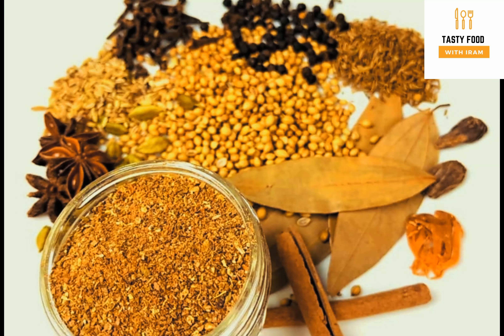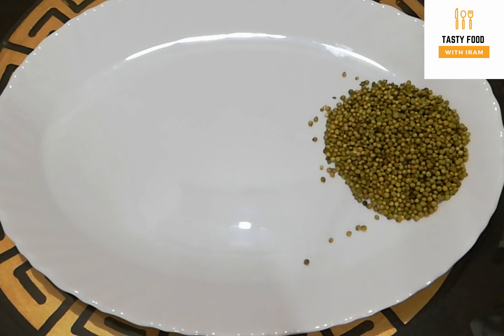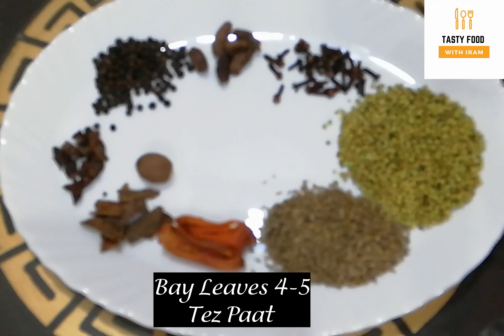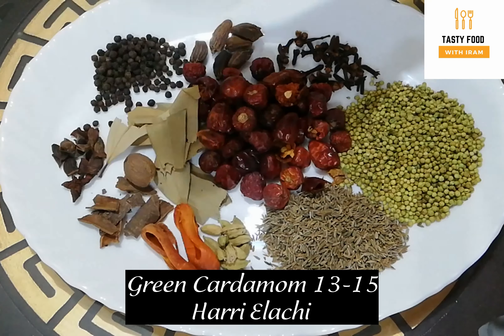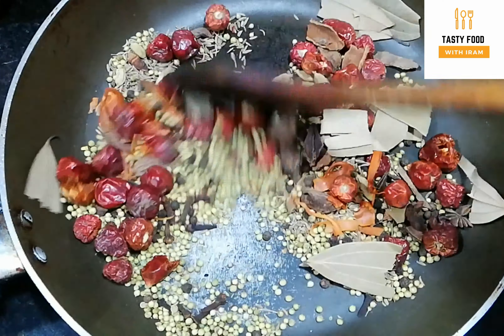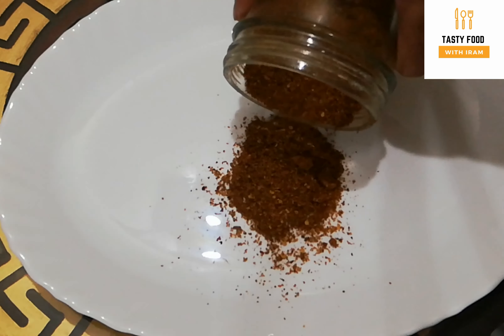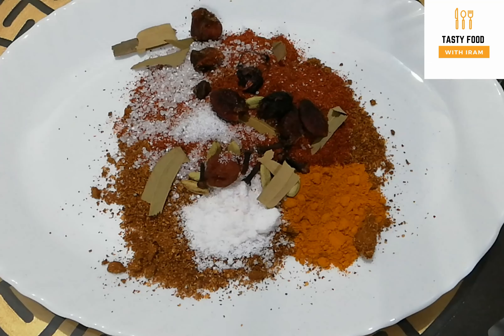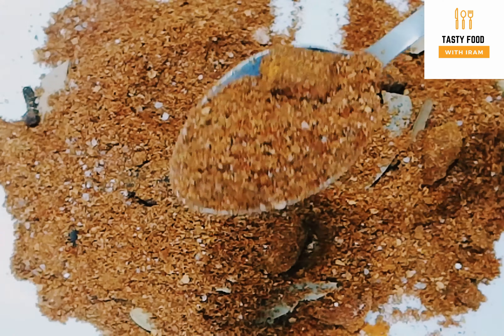Homemade Biryani Masala |Khushbudar Biryani Masala ka Secret | Biryani Masala Recipe|بیریانی مصالحہ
Khushbudar Biryani Masala ka Secret
# BiryaniMasalaRecipe
Homemade khubudar biryani masala is a blend of aromatic spices carefully selected and ground to perfection. It typically includes a mix of coriander seeds, cumin seeds, black peppercorns, cardamom pods, cloves, cinnamon sticks, bay leaves, nutmeg, and dried red chilies. These spices are toasted and then ground into a fine powder, resulting in a rich and flavorful seasoning perfect for adding depth to biryani dishes. Adjust the proportions according to your taste preferences for a truly customized blend.
یہ مصالحہ آپ کی بیریانی کو ایک خوشبو اور ذائقہ دے گا۔
बिरयानी मसाला बनाने की प्रक्रिया बहुत ही सरल है। आपको ध्यान में रखना है कि यह मसाला आपके बिरयानी का स्वाद बनाने में महत्वपूर्ण भूमिका निभाता है।
बिरयानी बनाने के समय, इस मसाले को उपयोग करें और अपनी बिरयानी को स्वादिष्ट बनाएं